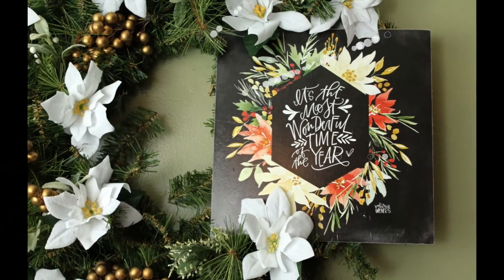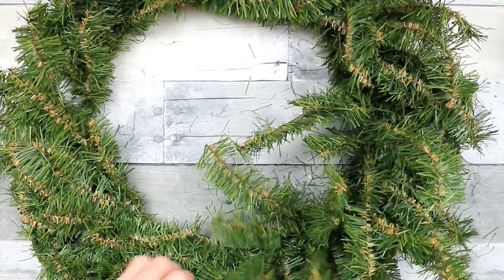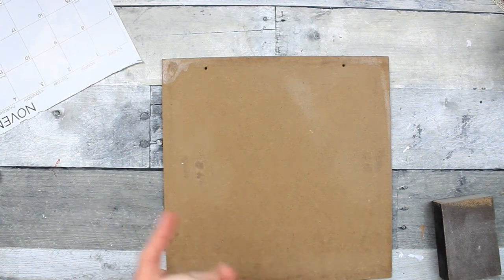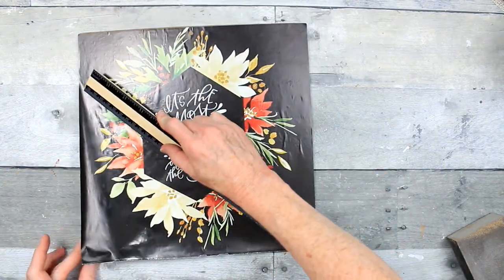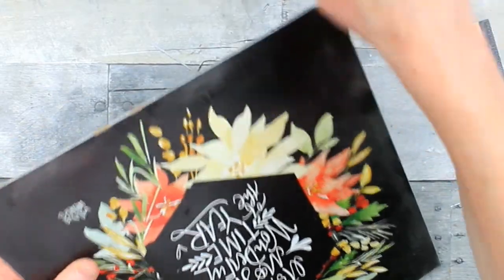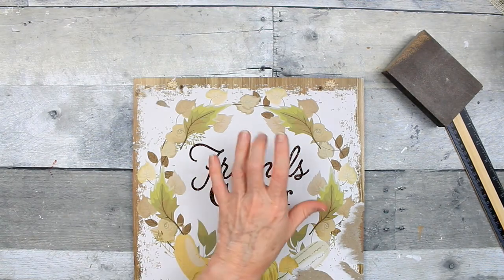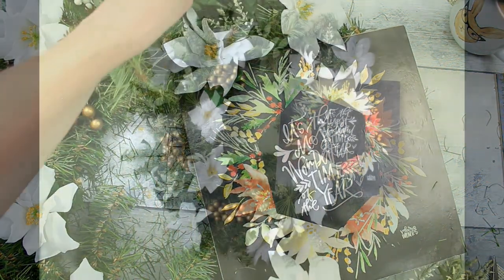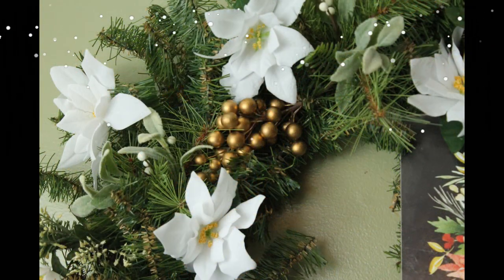Dollar Tree Calendar DIY Christmas Wreath - Christmas 2020 Series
Hi! I am back with another simple yet great Dollar Tree calendar DIY, this time in a Christmas wreath for the Christmas 2020 DIY series. I will be repurposing some items, some are thrifted and some are from Dollar Tree. If you are interested in budget friendly decor DIYs, you have come to the right place.